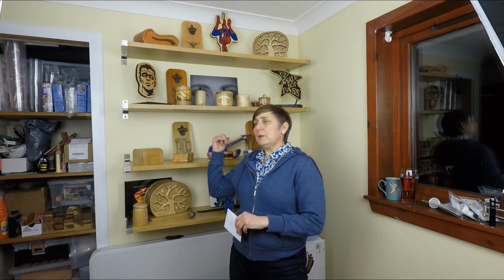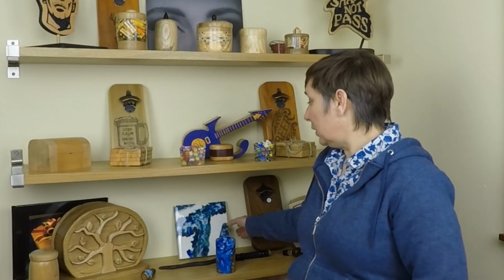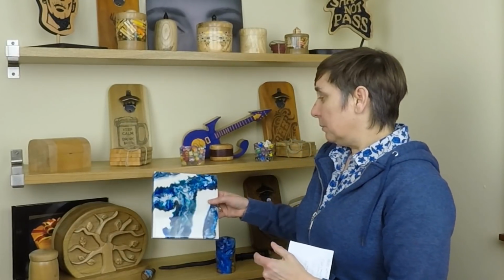My journey in woodworking - 46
Update on my past week. Includes what projects im doing, running a part time small business and also what im watching on you tube.